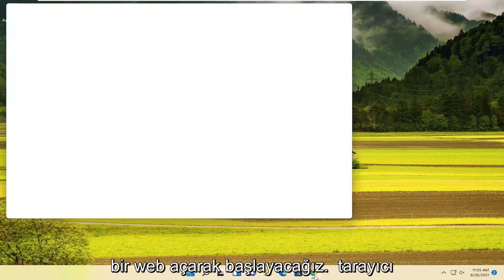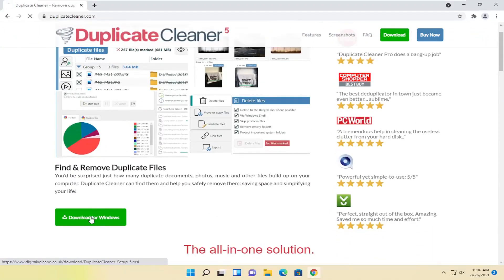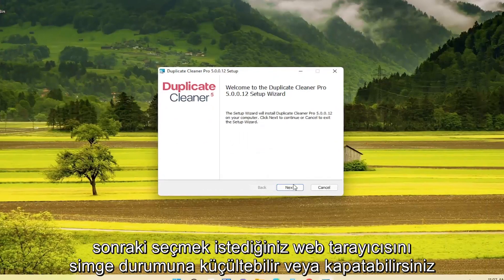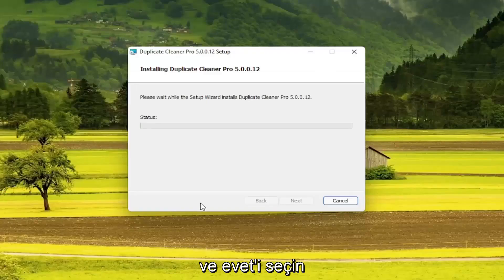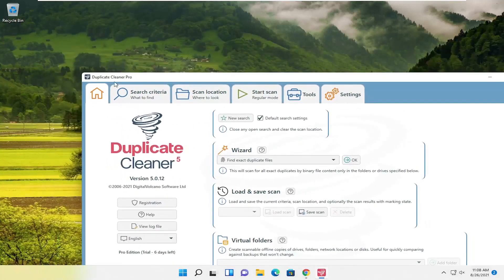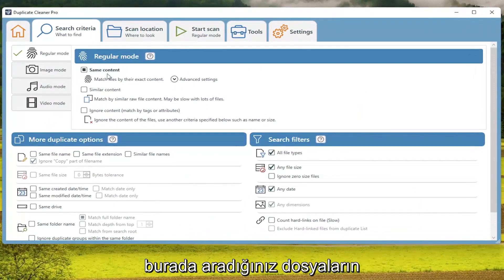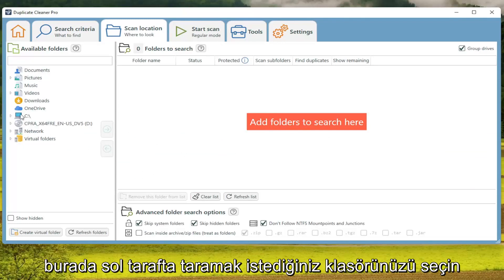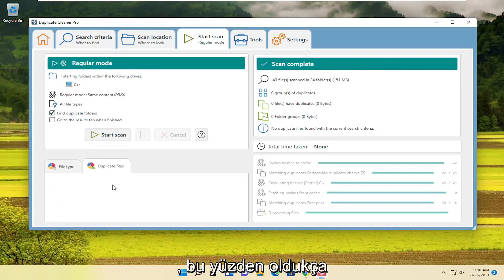Windows 'ta Yinelenen Dosyaları Bulma ve Silme Araçları 10/11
Windows 11'de Yinelenen Dosyalar Nasıl Silinir - Güvenli ve Hızlı!

Yinelenen dosyalar, tam olarak aynı dosyadan iki veya daha fazla dosyadır. Sabit sürücünüzde kaç tane çoğaltılmış dosya olabileceğine şaşıracaksınız.

Belgelerin veya görüntülerin kopyalarını kasıtlı olarak kaydetmemiş olsanız bile, yazılım genellikle alternatif klasörlerde çeşitli çoğaltılmış dosyalara sahip olabilir.

Gereksiz yinelenen dosyalar, oldukça fazla sabit disk depolama alanını boşa harcayabilir. Bu nedenle, Windows 11'in, kullanıcıların çoğaltılmış dosyaları bulabileceği ve silebileceği yerleşik bir dosya tarayıcı içermemesi şaşırtıcıdır.

Bu eğiticide ele alınan sorunlar:
yinelenen dosyalar windows 11

Yinelenen dosya bulucular, gereksiz yinelenen dosyalar için sabit sürücünüzü tarar ve bunları kaldırmanıza yardımcı olarak yer açar. İster kullanımı kolay bir şey, ister halihazırda yüklemiş olabileceğiniz bir uygulama veya en gelişmiş filtrelere sahip güçlü bir araç arıyorsanız, en iyi yinelenen dosya bulucu için seçimlerimiz burada.